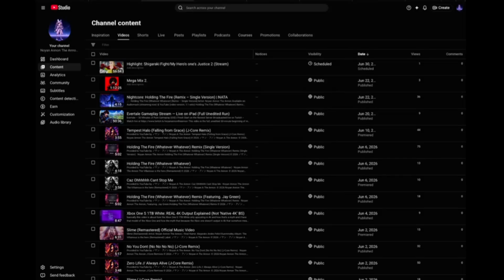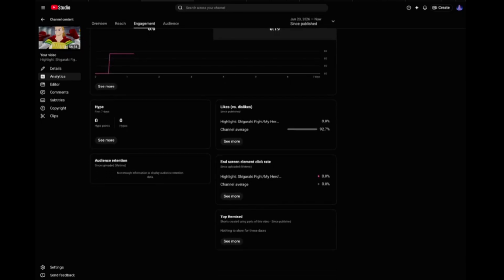Bad YT Studio Update 2026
Bad YT Studio Update 2026 — Full Breakdown of What They Messed Up

YouTube Studio just pushed a brand‑new update for 2026, and it’s honestly one of the worst UI changes they’ve rolled out in years. This video shows exactly why the update is bad, inconvenient, and completely unnecessary for creators who actually use Studio every day.

Here’s everything wrong with the new update:

1️⃣ The new “Notices” column is massive and pointless
YouTube replaced the old copyright column with a giant “Notices” section that takes up way too much space.
The old copyright icon was small, clean, and did the exact same job without cluttering the layout.

Now the entire video list is harder to read because one oversized column dominates the screen.

2️⃣ The date column is broken
If the day of the month is one digit, you can see the year.
If it’s two digits, the year gets cut off.

This makes it harder to track older uploads, organize content, or check timelines at a glance.
A basic UI failure.

3️⃣ They removed the Likes vs Dislikes column
This is the worst part of the update.

Before, you could see likes/dislikes instantly.
Now you have to:

- open Advanced Analytics
- scroll to Likes
- click Likes vs Dislikes
- if you came from a video, switch to Channel
- then extend the list to see all videos

A simple one‑click metric now takes five steps.
This is the opposite of “creator‑friendly.”

4️⃣ This update was bad in BETA — and YouTube ignored feedback
I was put into the beta version of this update months ago.
I sent feedback.
I checked the box saying they could reply by email.
They never replied.
They never addressed the issue.
They removed me from the beta instead of fixing anything.

Then they rolled out the update anyway.

If creators hated it in beta, why push it live?

5️⃣ YouTube still refuses to list all changes in patch notes
There are hidden changes they never mention, including:

- layout spacing changes
- column width restrictions
- new forced truncation on titles
- slower loading of analytics pages
- inconsistent font scaling
- broken hover‑tooltips on some browsers
- missing quick‑access metrics
- reduced visibility of monetization icons
- new delays when switching between videos

These aren’t bugs — they’re side effects of the redesign.

6️⃣ Some dubs get announced late — YouTube does the same thing
Just like Crunchyroll hides dub announcements until release day, YouTube hides Studio changes until creators complain.
This update is another example of YouTube rolling out features nobody asked for while ignoring the ones creators actually need.

7️⃣ This update makes Studio slower, not better
The new layout forces:

- more scrolling
- more clicks
- more loading
- more menu switching

Nothing about this update improves workflow.
Everything about it slows creators down.

📌 Final Thoughts
This update didn’t fix anything creators were asking for.
It removed useful features, added clutter, broke the date display, and made analytics harder to access.

If YouTube wants to improve Studio, they need to listen to actual creators — not push UI changes that make the platform harder to use.